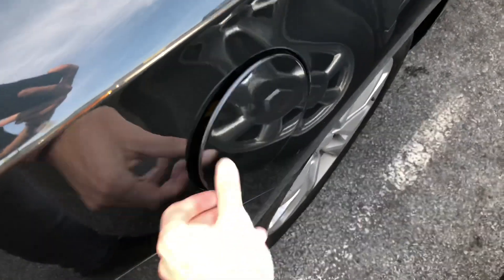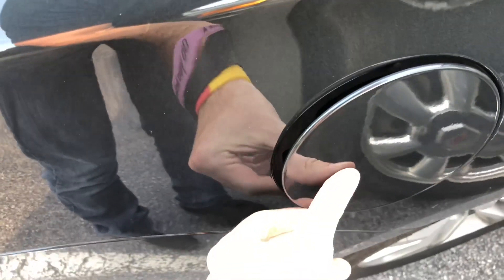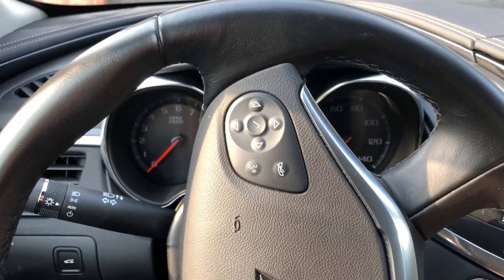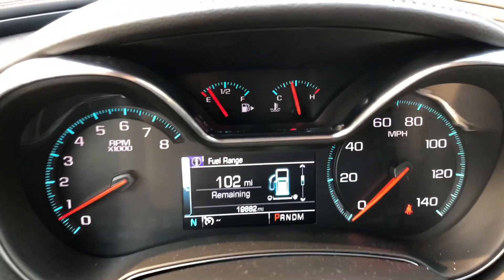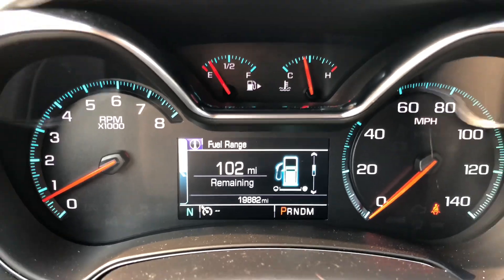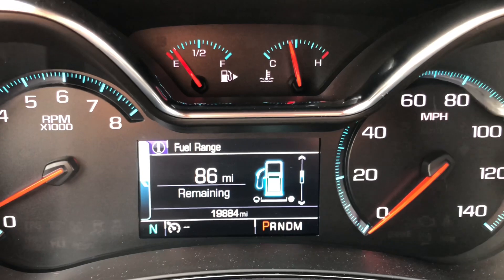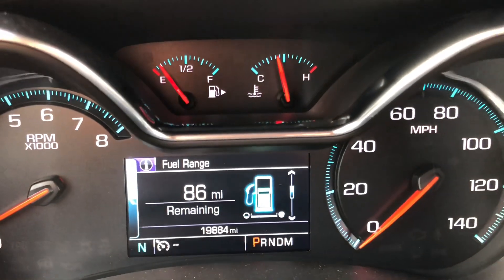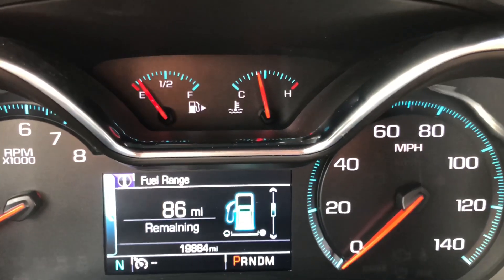Will a Loose Gas Cap Really Trigger Your Check Engine Light?